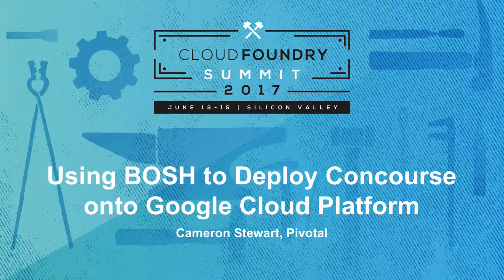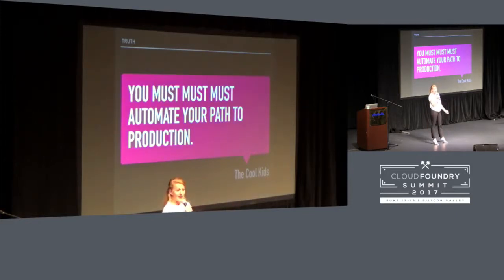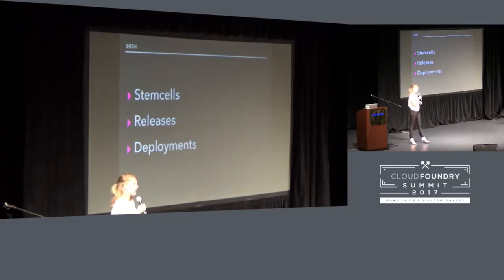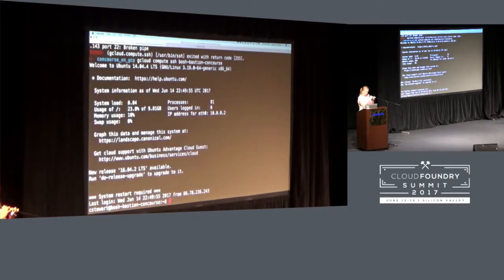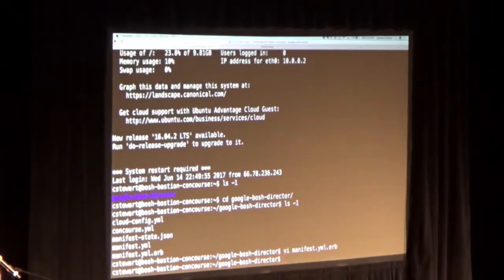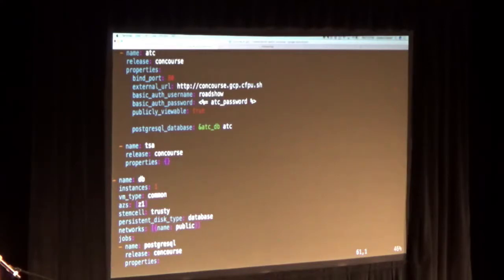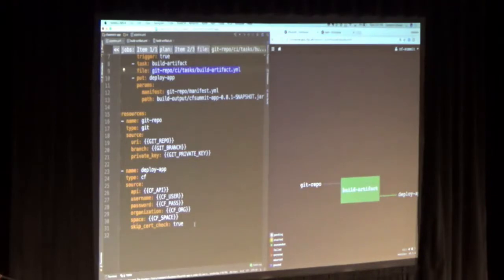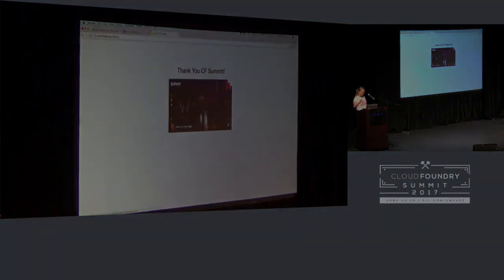Using BOSH to Deploy Concourse onto Google Cloud Platform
Using BOSH to Deploy Concourse onto Google Cloud Platform [B] - Cameron Stewart, Pivotal

In this session, developers will learn how to use Concourse as the tool to automating their path to production. Take a look at how to deploy Concourse to Google Cloud Platform using BOSH while understanding how BOSH manages large-scale distributed systems.

Cameron Stewart
Cameron comes from a full-stack developer background thanks to the Galvanize Full Stack Developer program which makes her fiercely passionate about all things cloud-native, 12 factor and agile. As part of the Global Ecosystem team at Pivotal, Cameron works with a variety of partners to help bring cloud-native solutions to joint customers.

Speaking history includes Pivotal and Google Cloud-Native Roadshow event touring 25 cities worldwide.